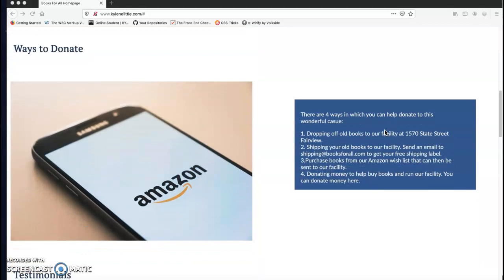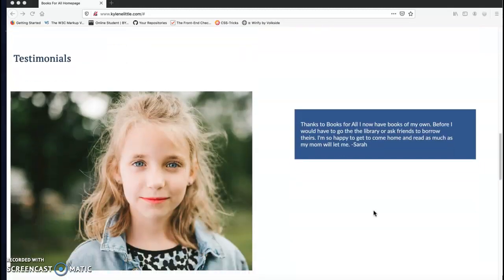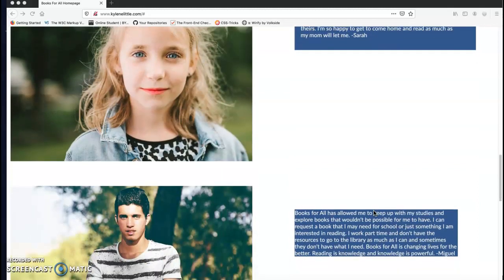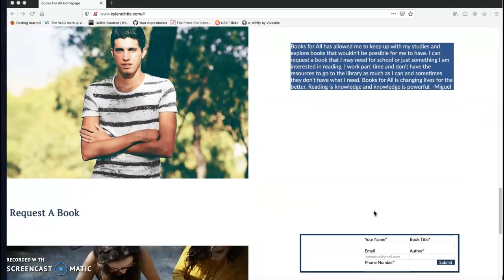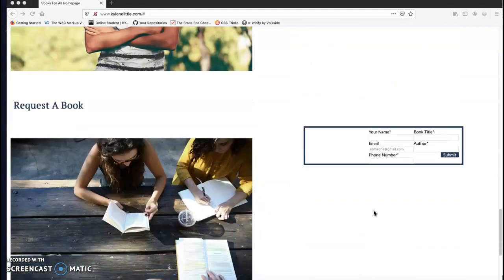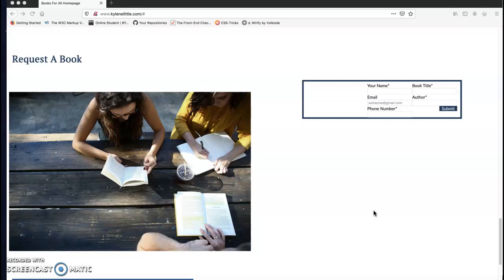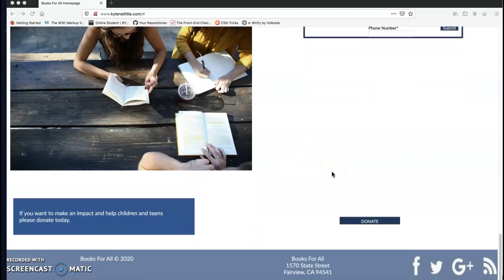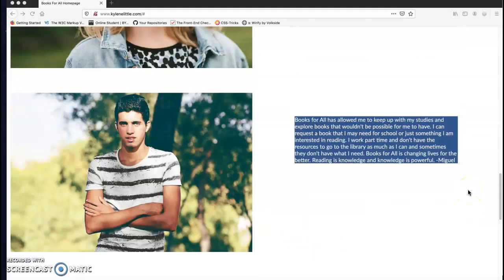Comm 310 Presentation